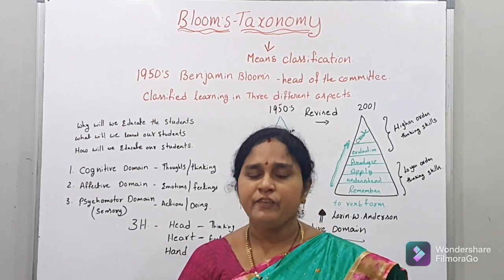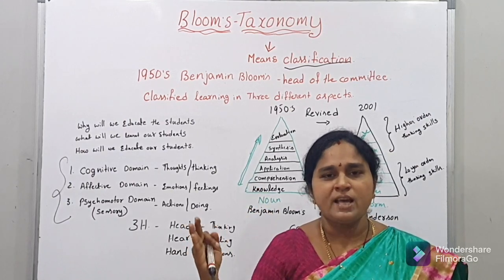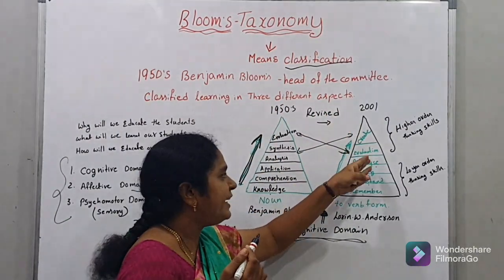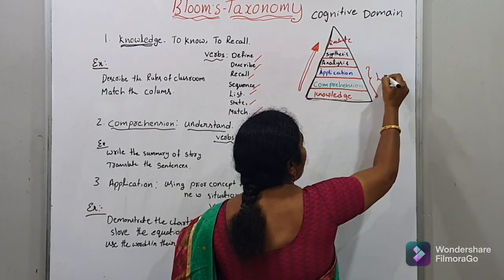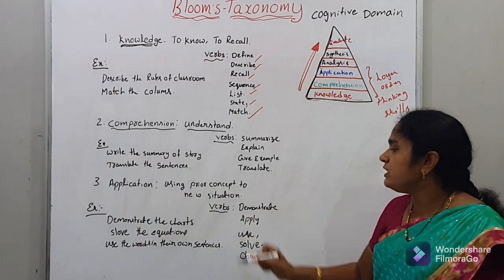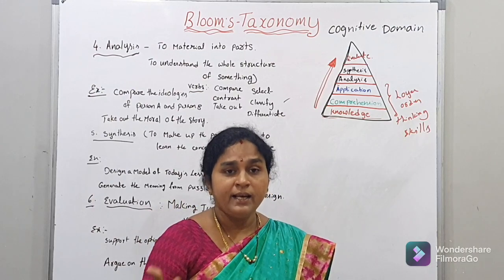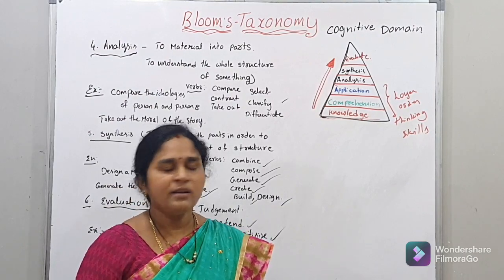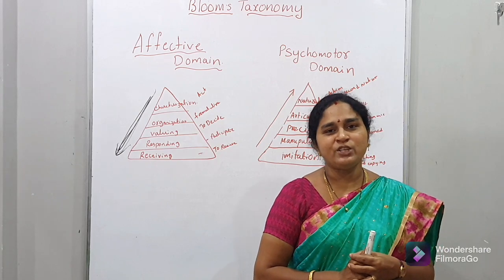Bloom's taxonomy /1st Degree studens/Indian culture&Science/Unit-3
coginative Domain levels